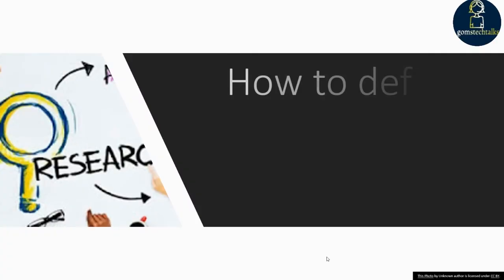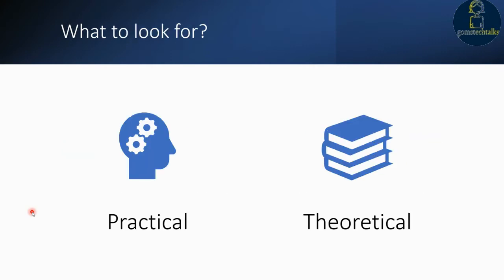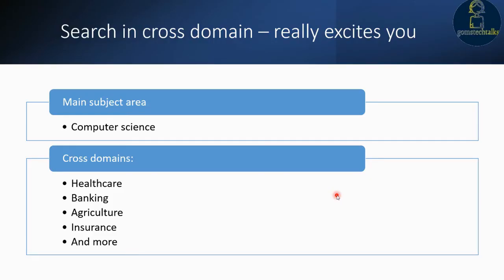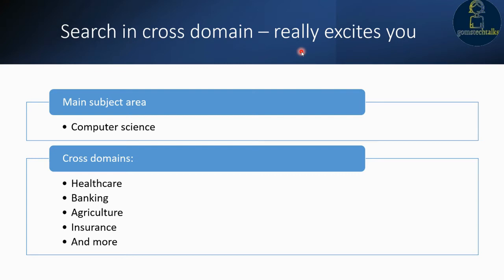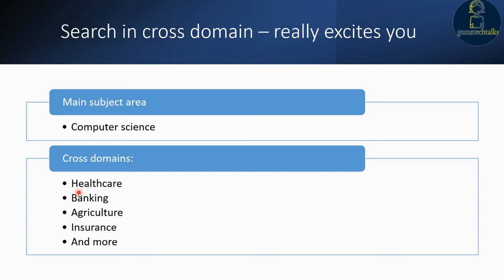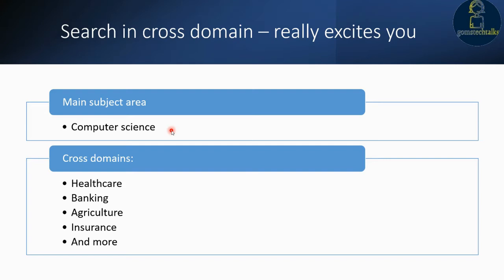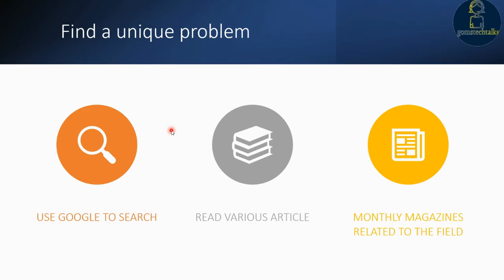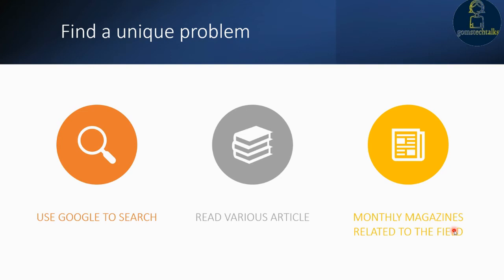Defining research problem for PhD and academic research with example || step by step guide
Reading contemporary research, theory, and discussions on your issue might help you discover a research challenge by revealing a gap in what is currently known about it. You may want to look for: A occurrence or situation that has not been thoroughly investigated. A conflict between two or more points of view. In this video, I have explained how to define the research problem with example and also I have explained how I defined my research problem.

You will find more information about research in the below playlist.